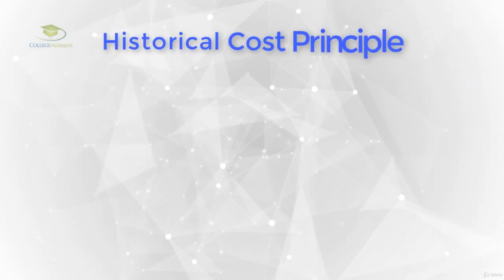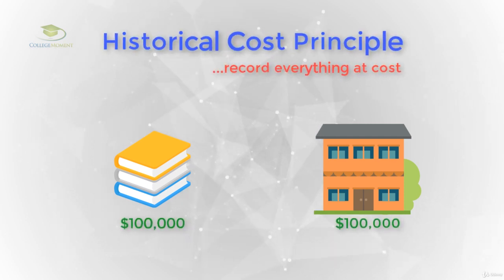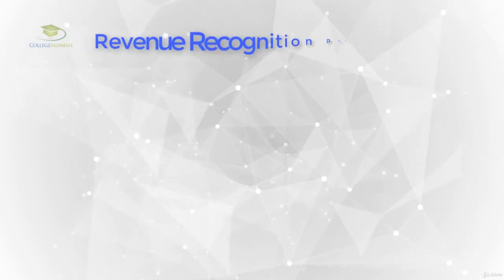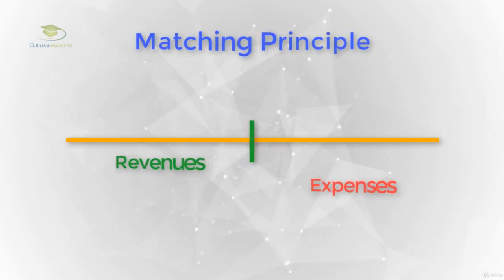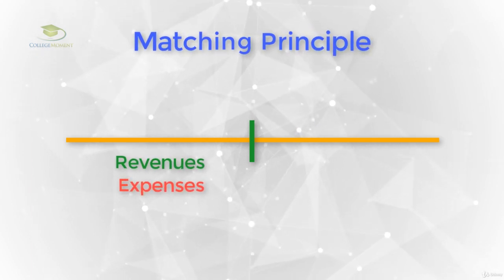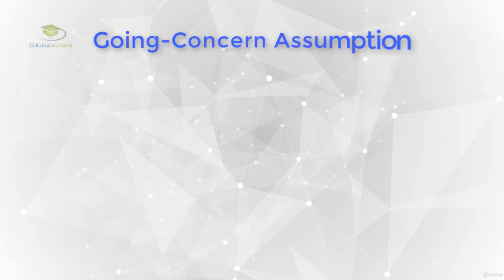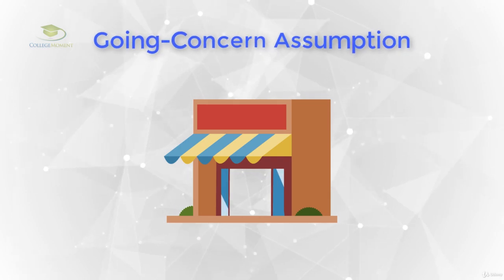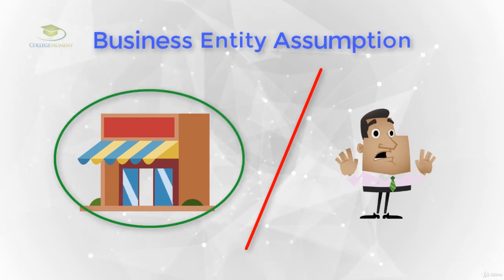Bookkeeping: Basics Training : Principles and assumptions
Bookkeeping: Basics Training
Learn the basics of bookkeeping